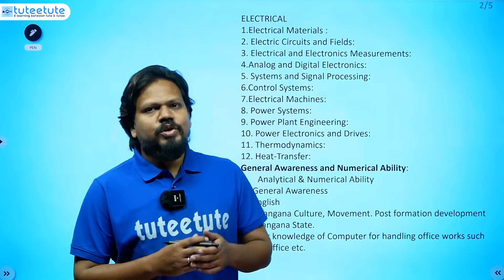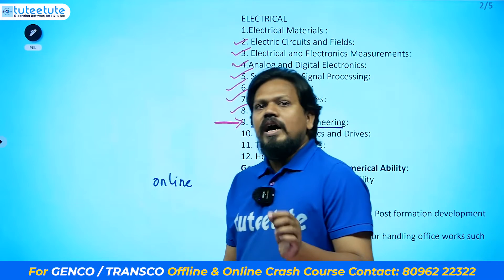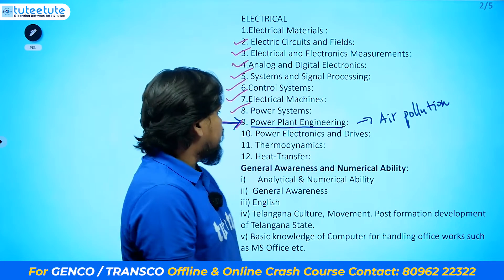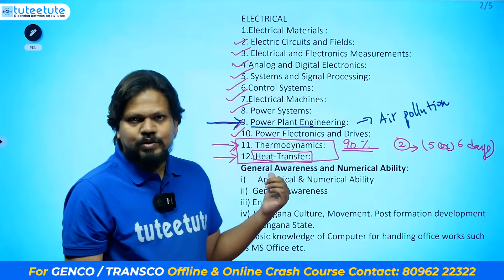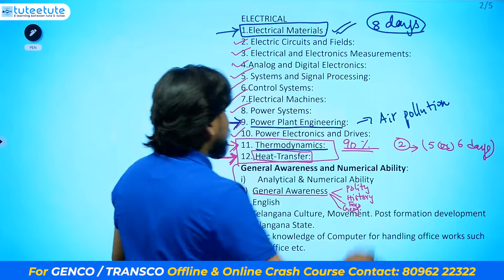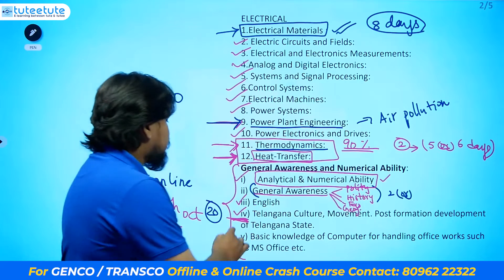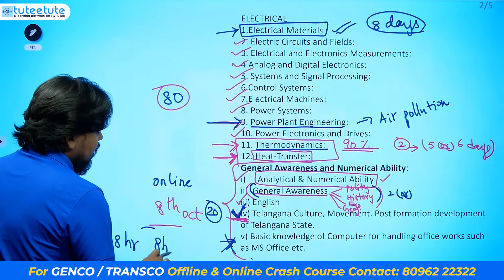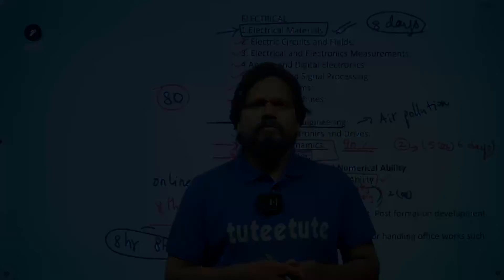TS Genco EEE AE New Syllabus Analysis | tuteetute